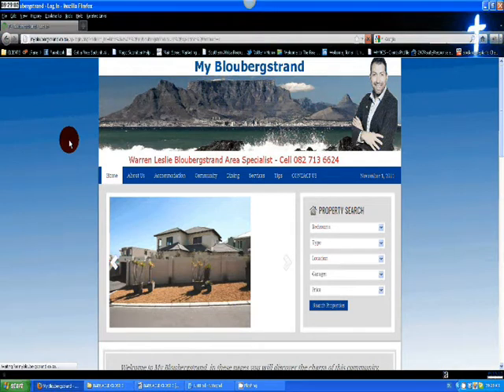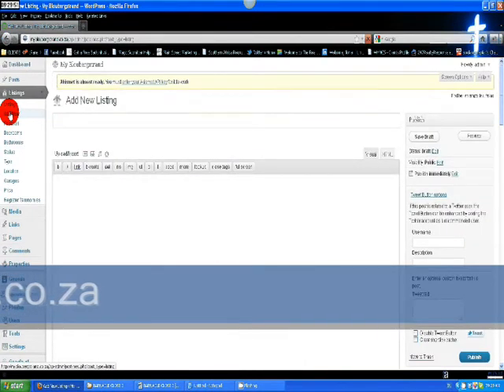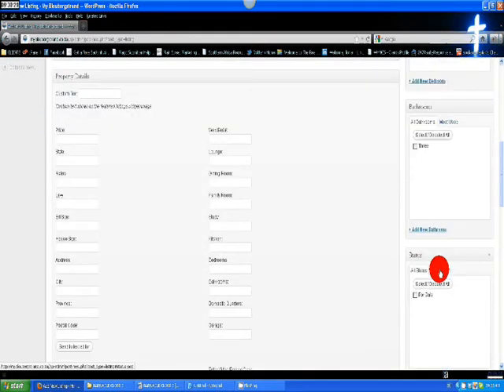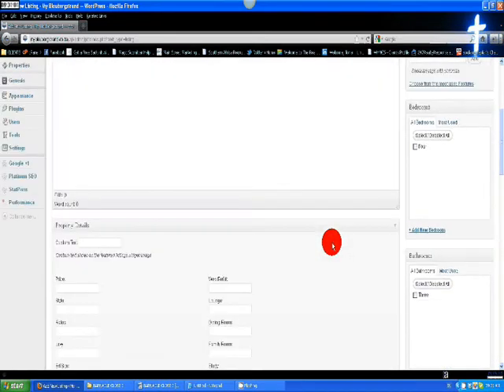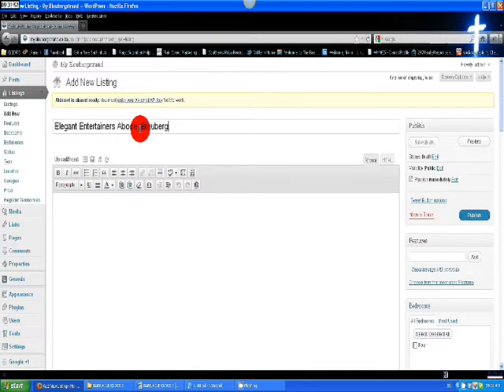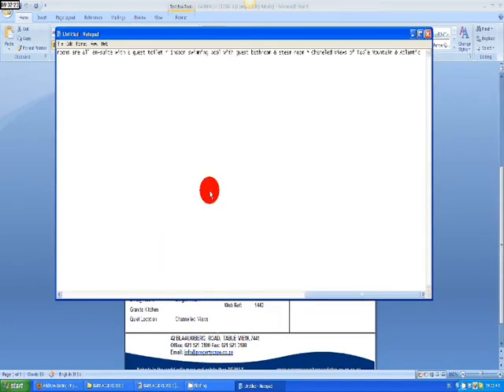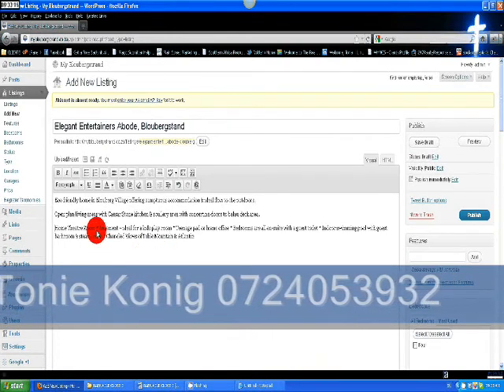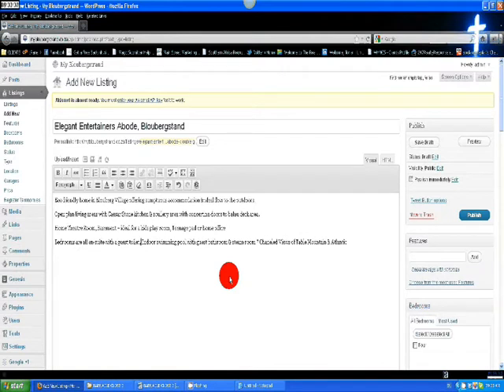Property Blog Listing Part 1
- How to video of a property listing on my client blogs, part 1...